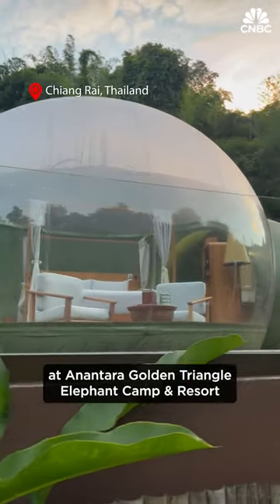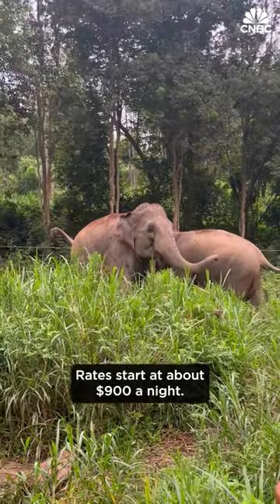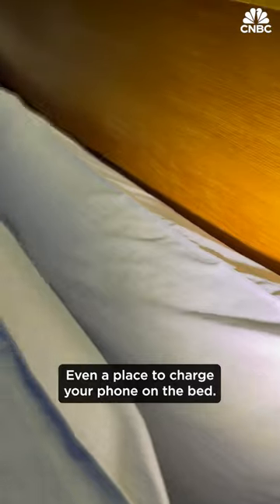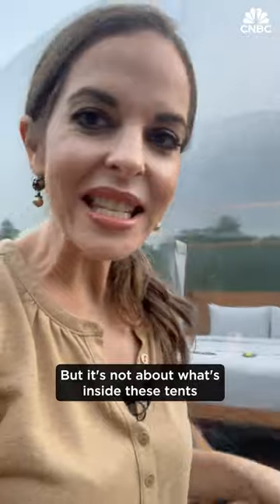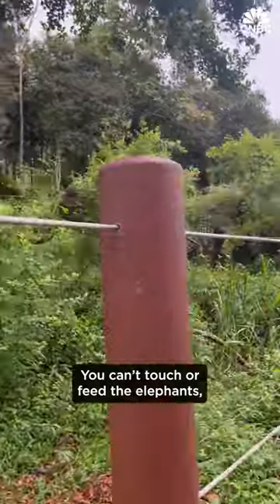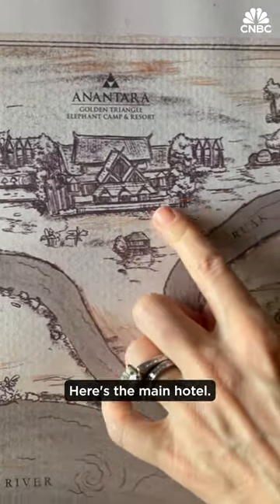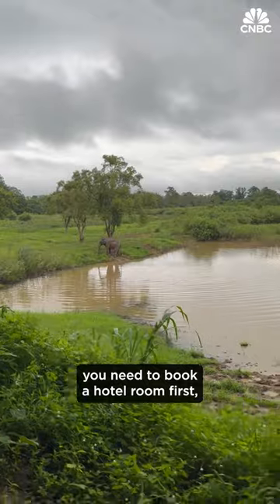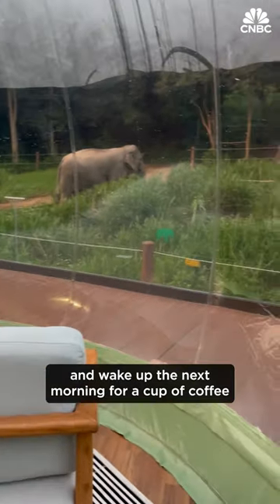Would you stay in a bubble in a Thai jungle?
In these jungle bubbles, guests get to experience living, sleeping and dining alongside elephants in Thailand’s Golden Triangle region.